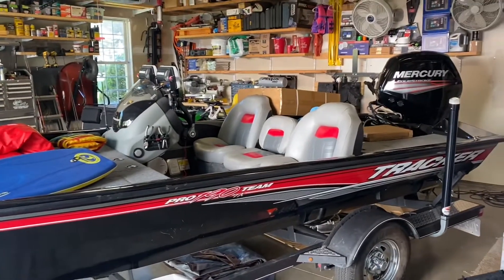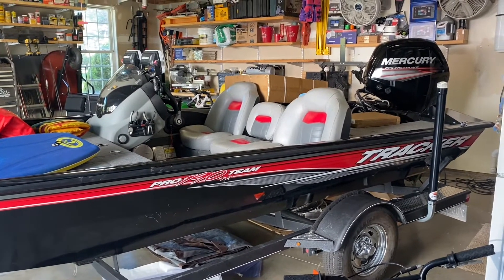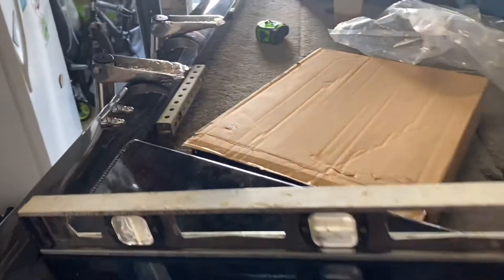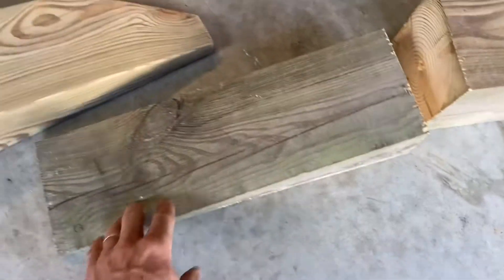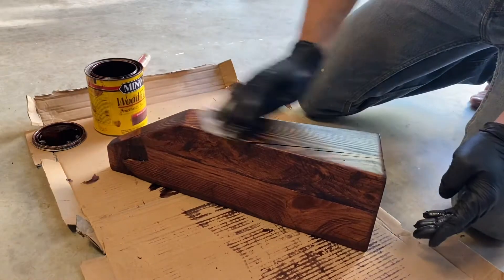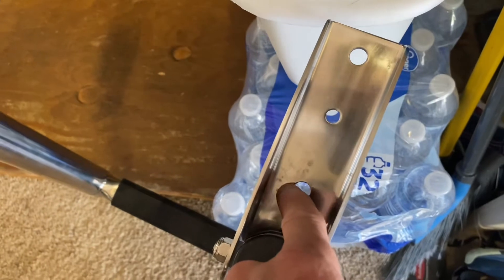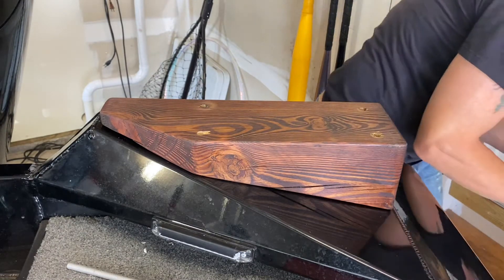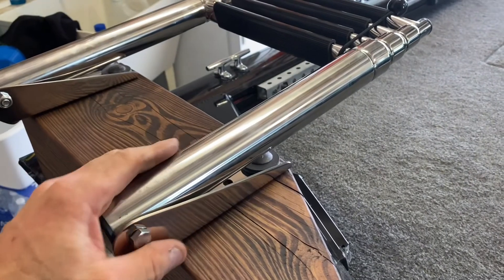2016 tracker pro team 190tx telescoping boat ladder install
How to install a telescopic folding ladder on a 2016 tracker pro team 190tx